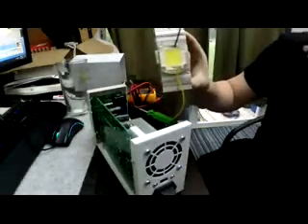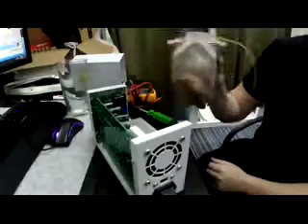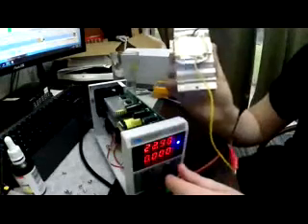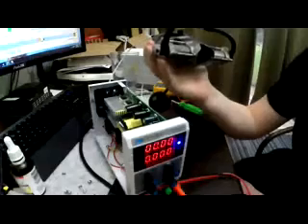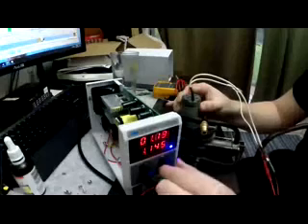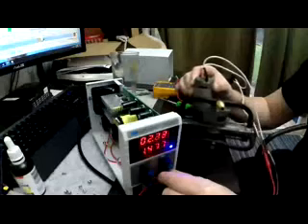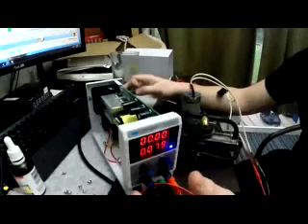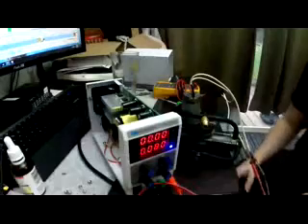Lab power supply introduction STP3005H 30V 5A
Tina Wang
Sales Manager

Adress: Complex building B,Liuxiandong Industrial Zone,Xili,Shenzhen,China

Mini Switching DC Power Supply
Overview
Unique design with small size.
Adopt switching regulator technology ,more stable and
    durable.
With OVP,OCP,OHP functions.
Multi-language manual.
Green technology & energy saving.
Application
Testing for electronics.
Telecommunication equipment maintenance.
Laboratory & hobbies.
Colleges and Universities practical training.